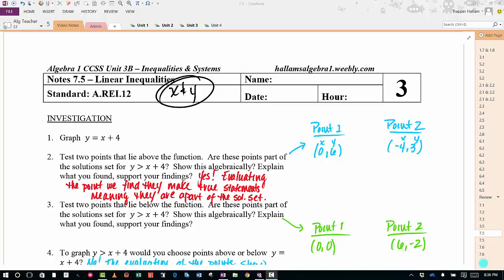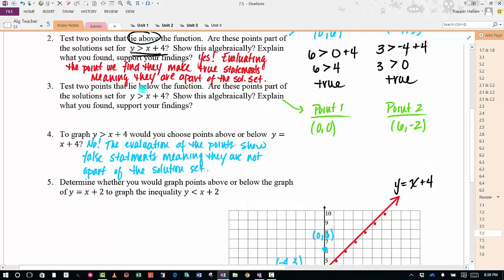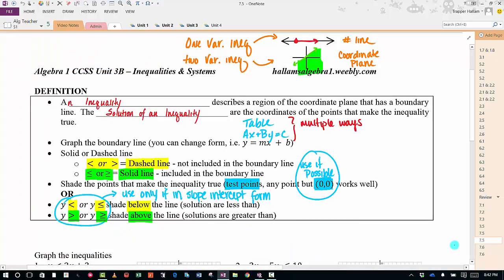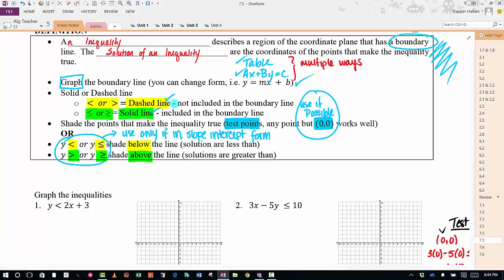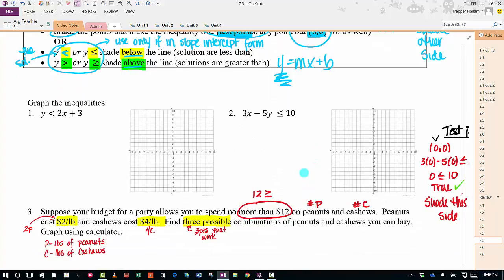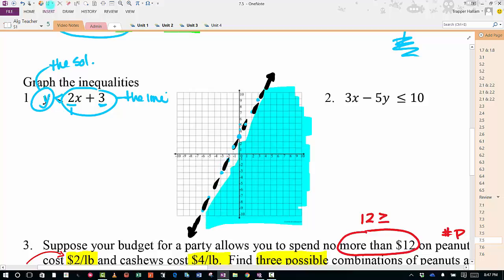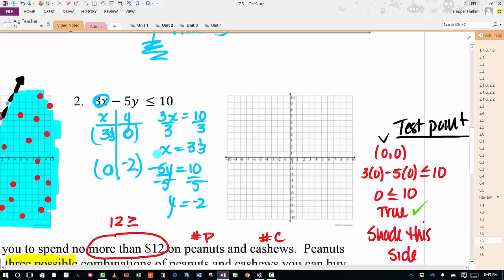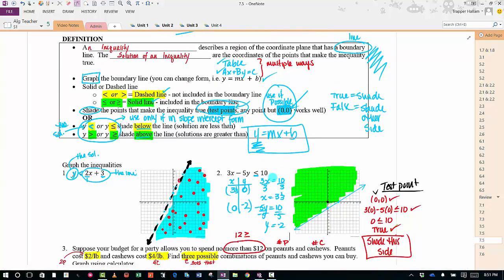VN 7.5 - Linear Inequalities 15 16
This video is intended for Mr. Hallam's algebra 1 class or anyone who is interested in Algebra 1 help on Linear Inequalities.